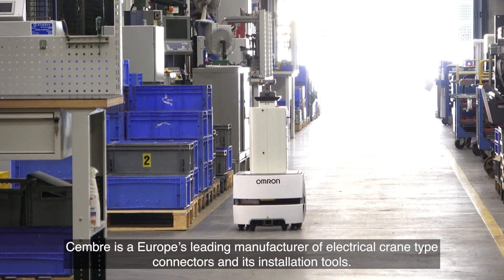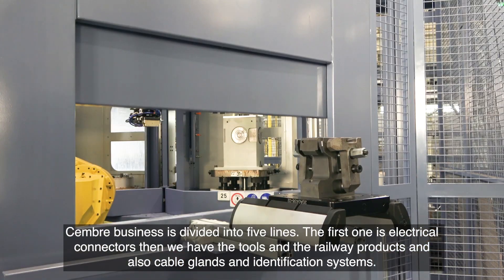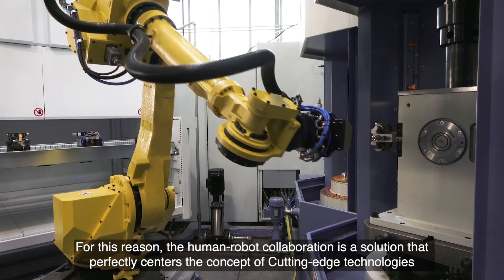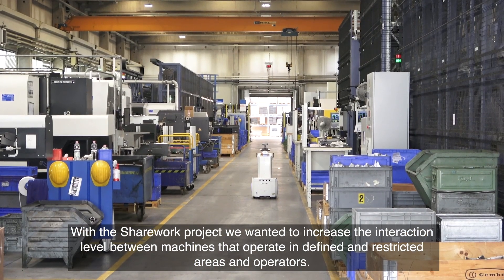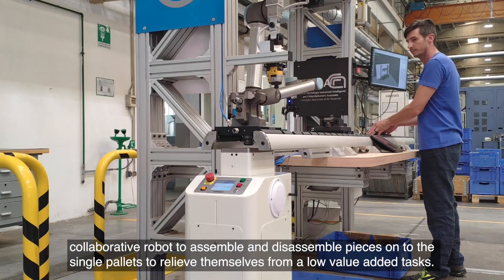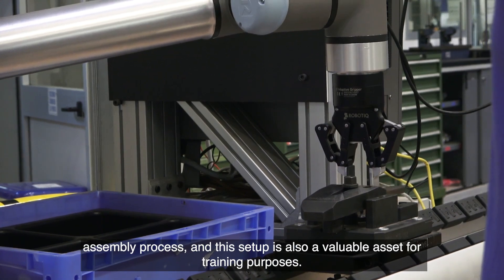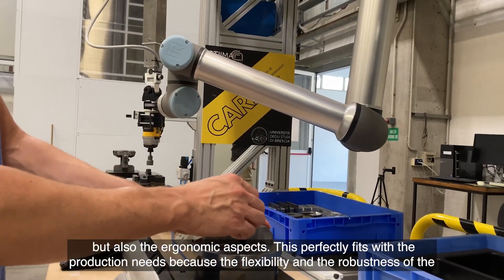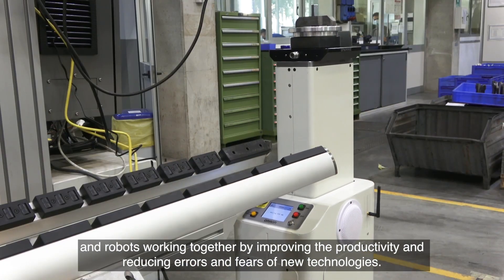Cembre use-case - Human-Robot Collaboration for assisting workers during assembly and checking parts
Robots deployed to support workers in part assembly, disassembly, and inspection at CEMBRE‘s loading and unloading stations in partnership with the Italian National Research Council (CNR) and Flexible Manufacturing System provider MCM. The system autonomously appoints tasks to operators and robots according to what and how the human is doing, exchanging jobs, and adapting to the movement in real-time its motion as a natural worker companion.